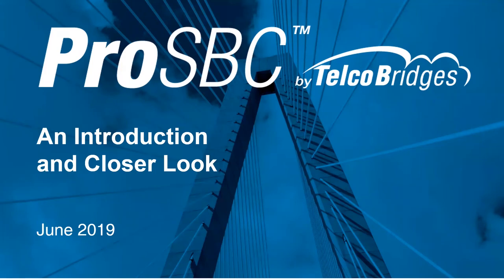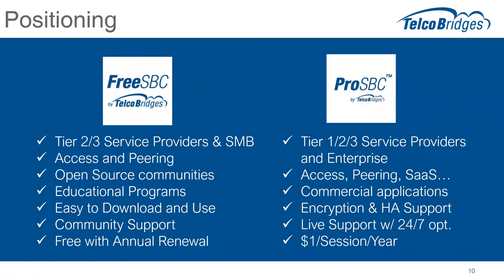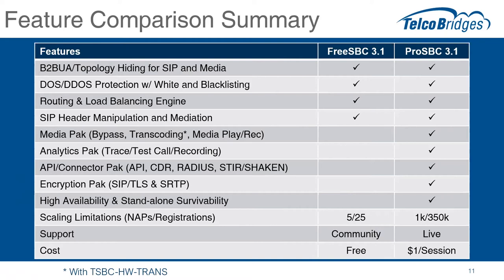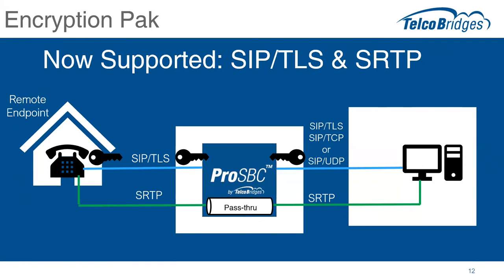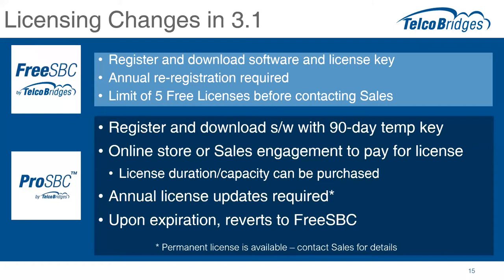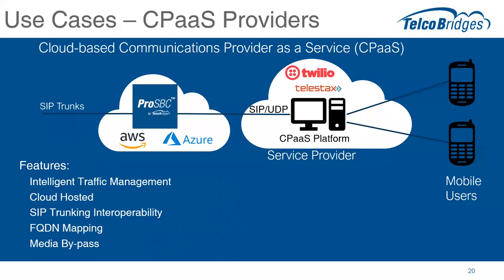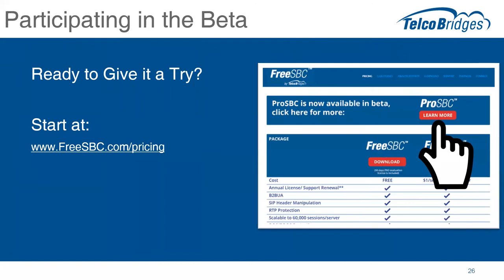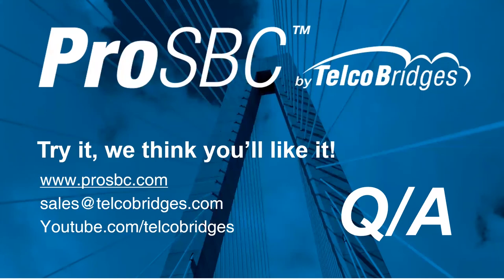ProSBC - An Introduction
In October 2017, TelcoBridges took the bold step to offer FreeSBC, a software-based session border controller product, to the market.  Since then, over 10 million sessions of FreeSBC software have been downloaded by thousands of users around the globe.  Many of those sessions are now in production or various stages of evaluation.  During that time, we at TelcoBridges have been listening carefully to customer feedback and working diligently on a product development roadmap to implement those suggestions.  The result is ProSBC, an enhanced session border controller offering that fits many more use cases in both service provider and enterprise applications.  In this recorded webinar, we’re pleased to share with you an overview of ProSBC, explain its features, capabilities, target markets and use cases.